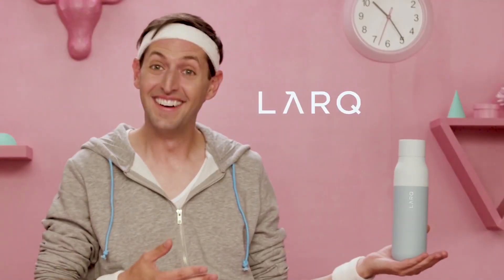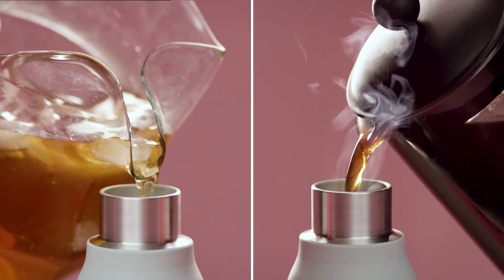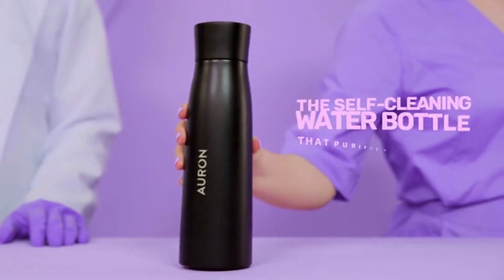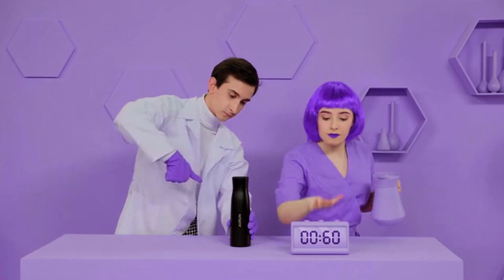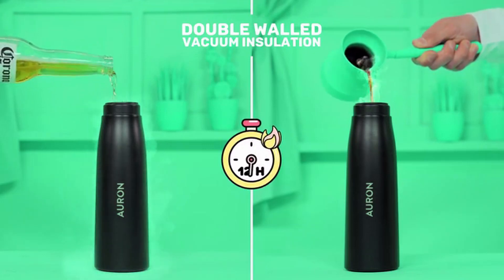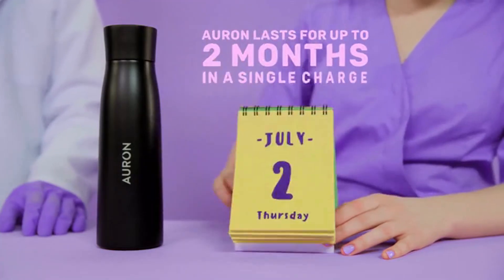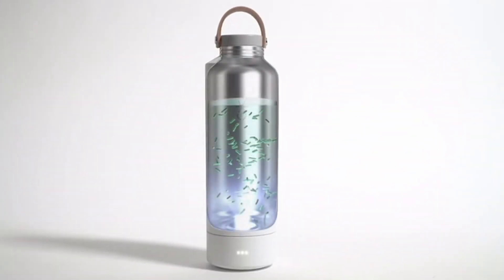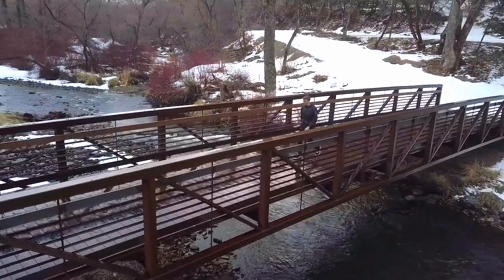Best Self Cleaning UV-C Water Purifying Smart Water Bottles | LARQ, AURON, LUMA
This video review brings to you the top 3 best self cleaning UV-C water purifying smart water bottles that are available to purchase and are currently being developed. These reusable water bottles have a serious potential to eliminate the wastage and disposals of plastic water bottles.

Note: The videos are in no particular ranking order

See below for the full list of acknowledgments.

1). LARQ

2). AURON

3) LUMA